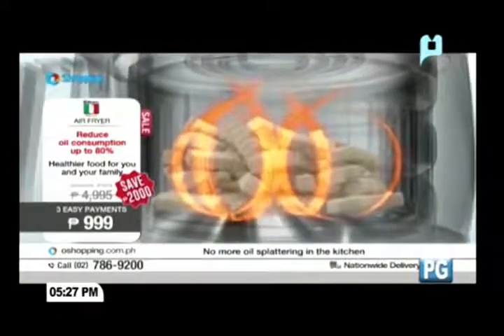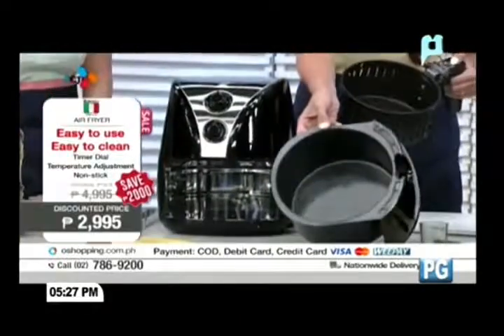Balzano Air Fryer | O Shopping PH